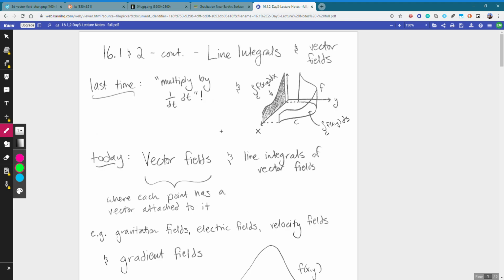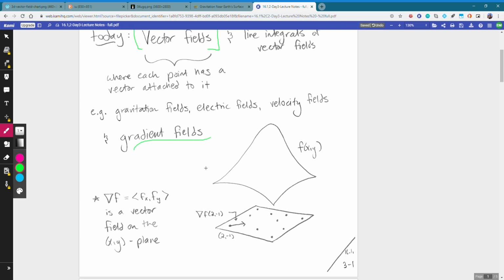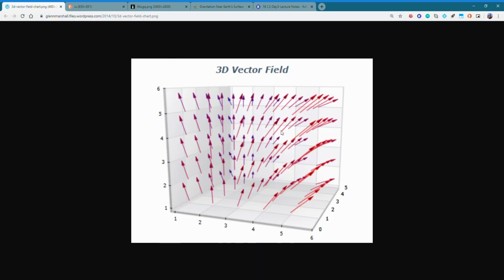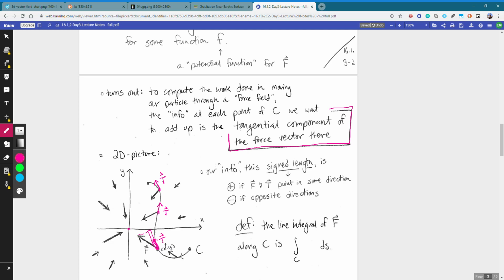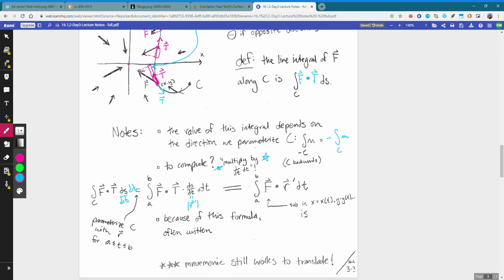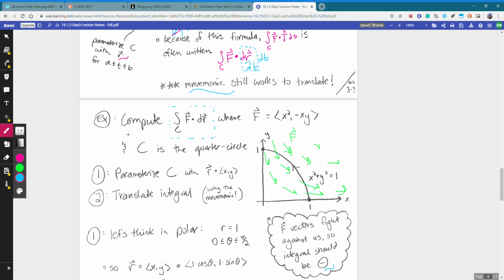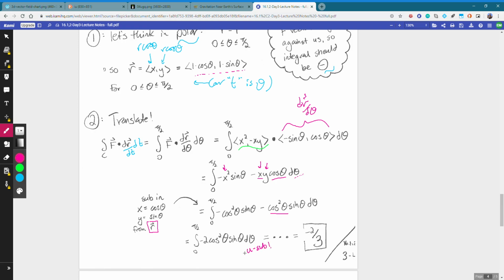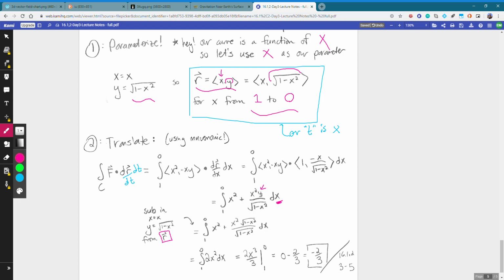C3, 4/13: Section 16.1,2 - Vectors fields and line integrals of vector fields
We introduce the concept of a vector field and see some natural contexts that they arise from. We then define a line integral over a vector field and work through an example from two perspectives.